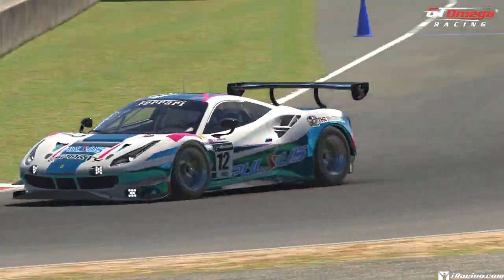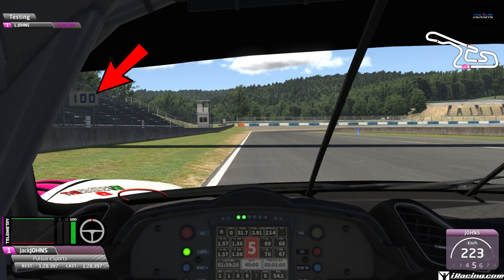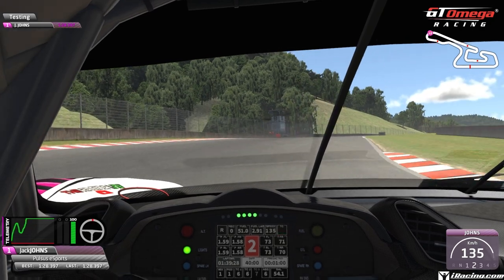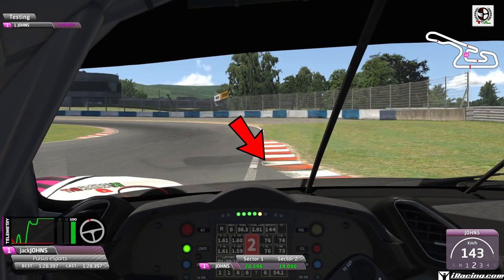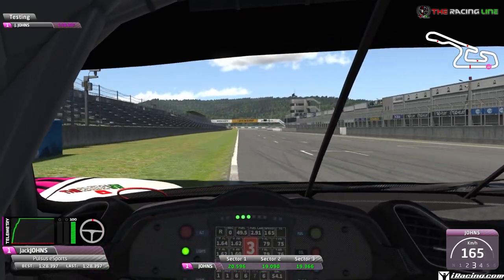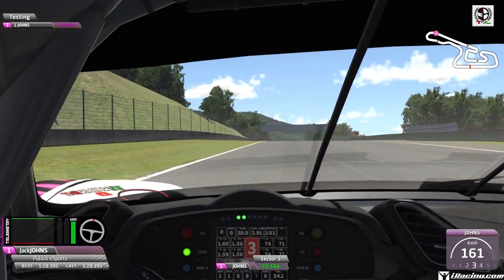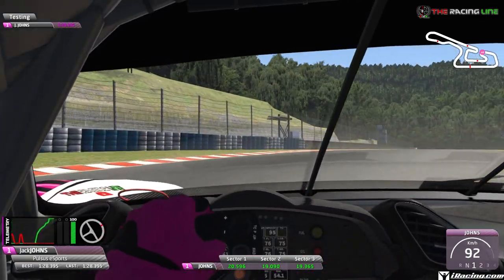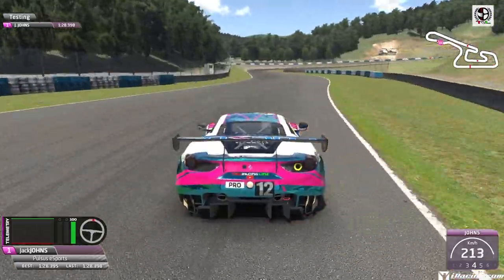iRacing | Ferrari Challenge 488 GT3 EVO | Circuit Guide - Okayama Full - 1:28.397 - Week 4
This series will be revisiting the circuits in the Ferrari Challenge driving the  Ferrari for season 1 2022 THIS is WEEK 4!

Sprint Set Up, Default Brake Bias and Fuel.
Official Time: 1/4/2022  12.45  AfterNoon

Setup:
GT Omega ART Pro
Thrustmaster Tx Leather Edition

Support Links
Tips

Chapters
0:00 Intro
0:42 Breakdown Lap
2:54 Hot Lap W/ Telemetry
4:27 Offboard Lap